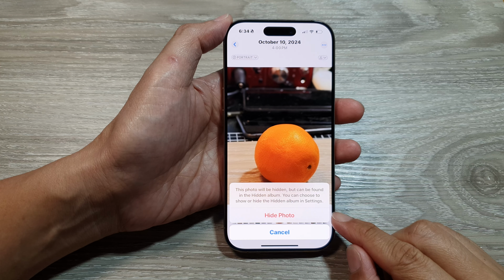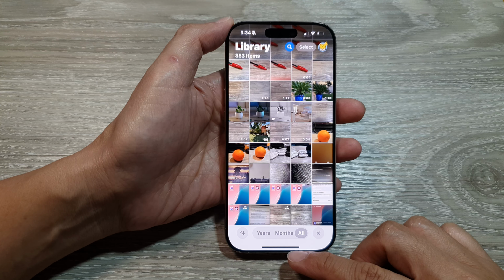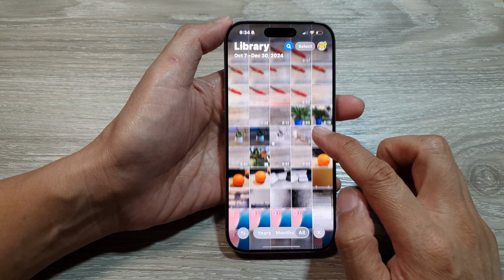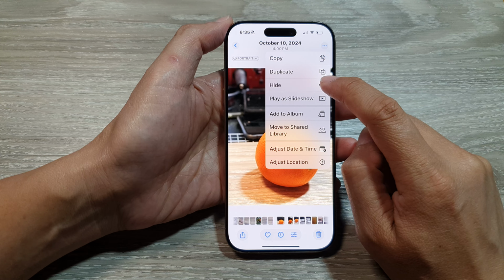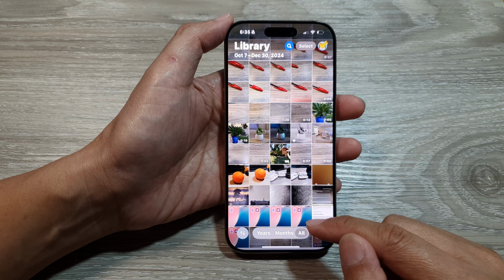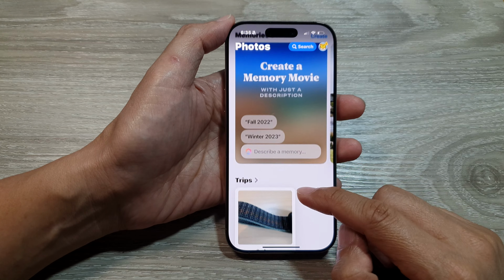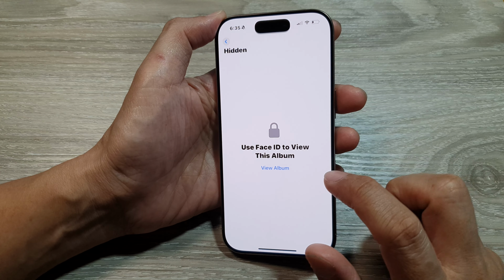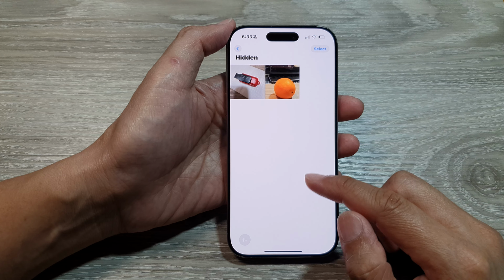iPhone 16/16 Pro Max: How to Hide a Pictures In Photos App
In this video, I’ll show you how to easily hide pictures in the Photos app on your iPhone 16, 16 Pro Max, and other iPhone models running iOS 18. Whether you're looking to keep your private photos safe or simply want to organize your gallery, this simple method will help you hide photos without deleting them. I’ll walk you through the steps to use the built-in feature that allows you to hide pictures securely in just a few taps.